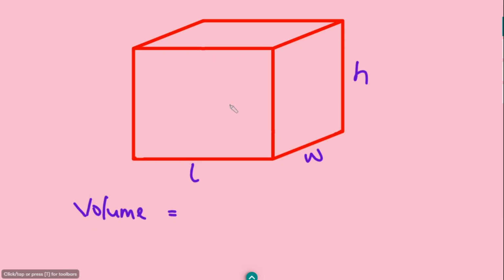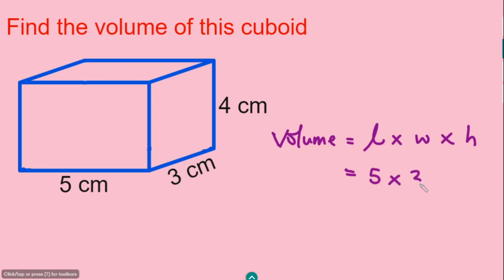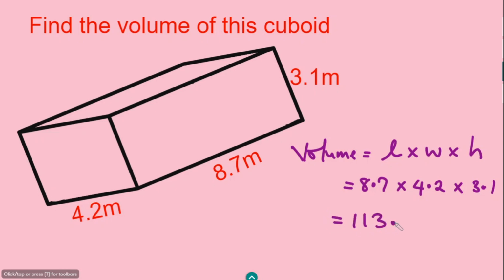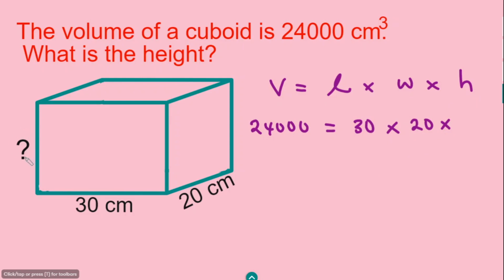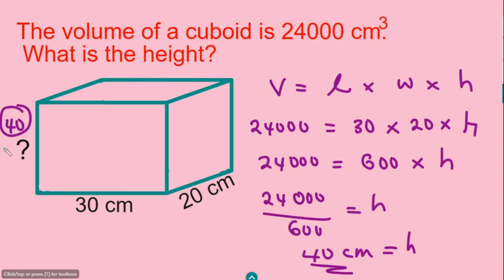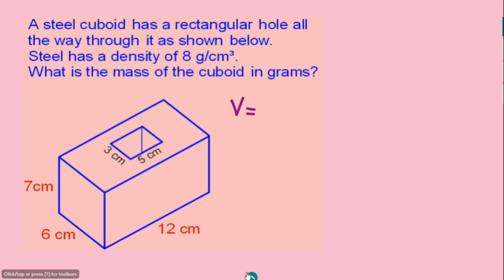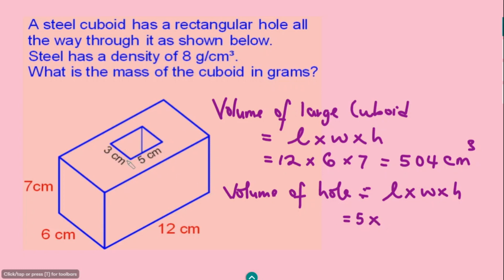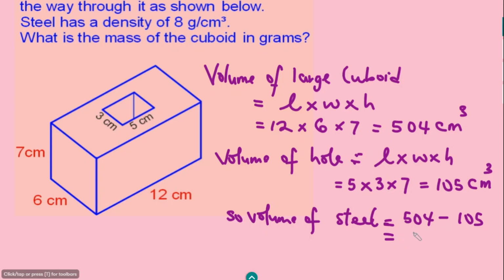Volume of cuboids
A video explaining how to find the volume of a cuboid